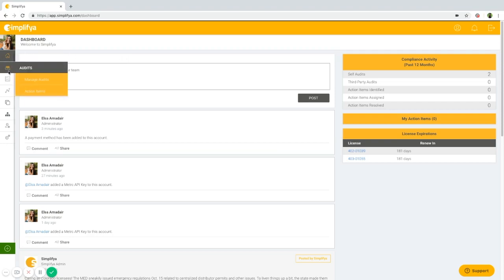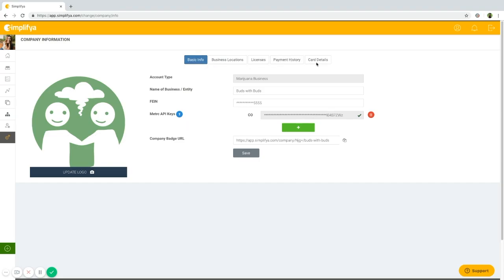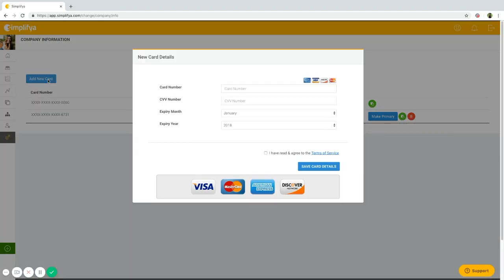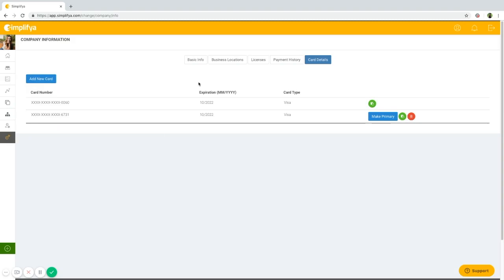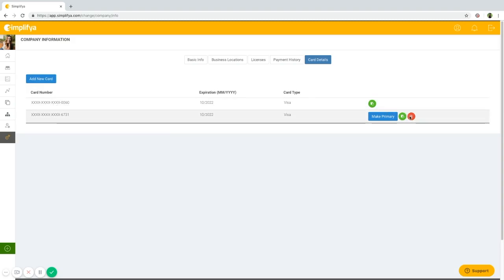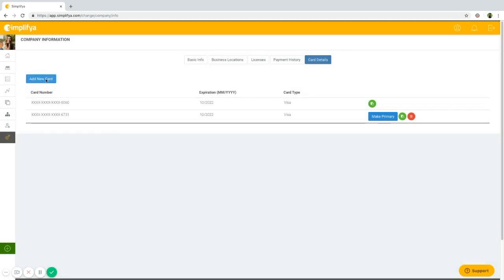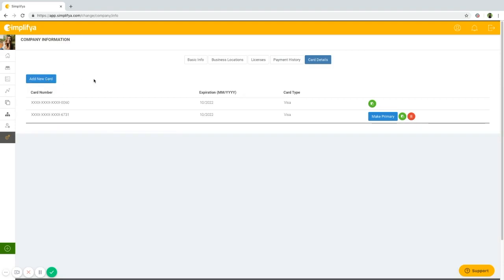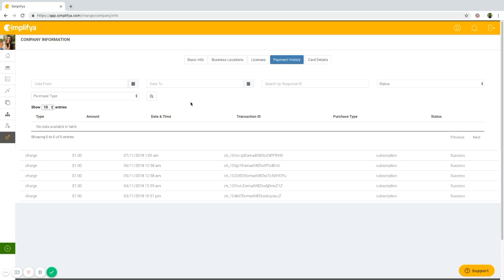Changing your credit card info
For more information about how to use our app, visit our Help Center at this